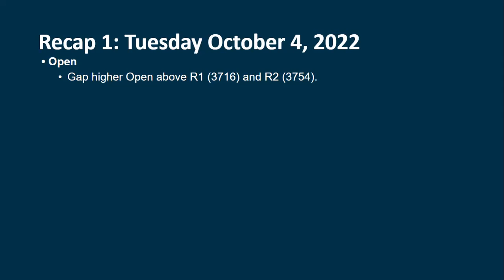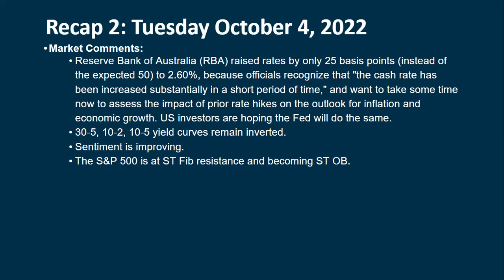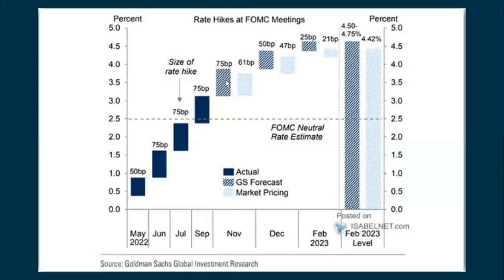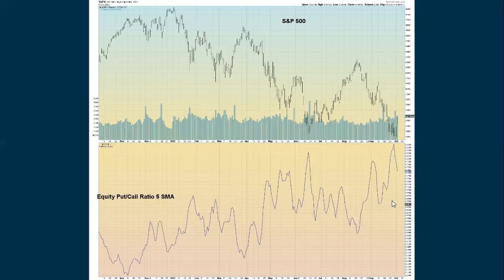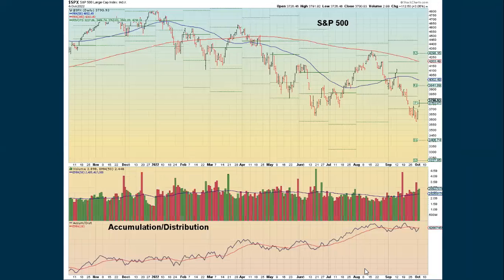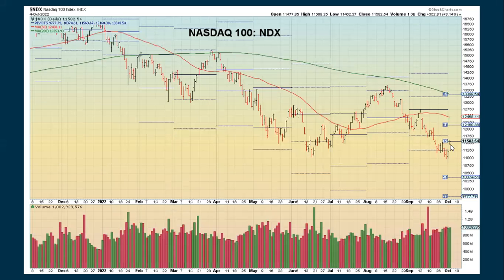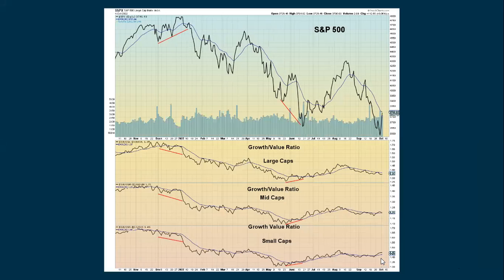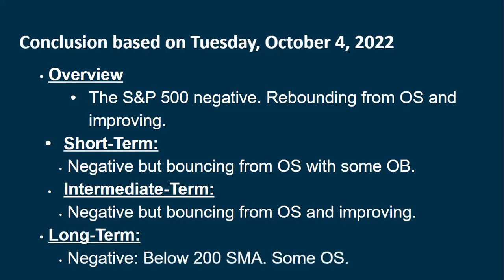Daily Video Update for Wednesday October 5, 2022: Full Length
Tom Bowley from Stockcharts.com